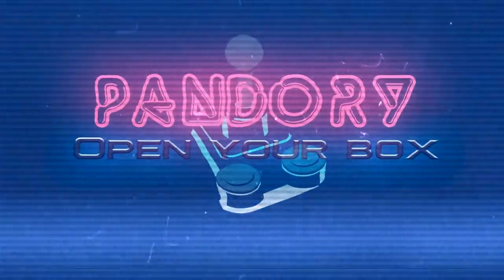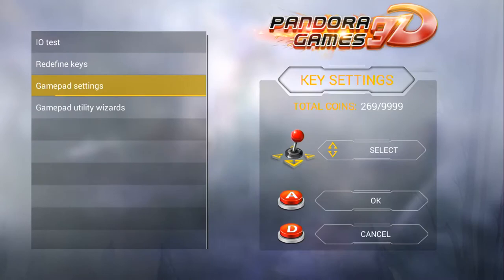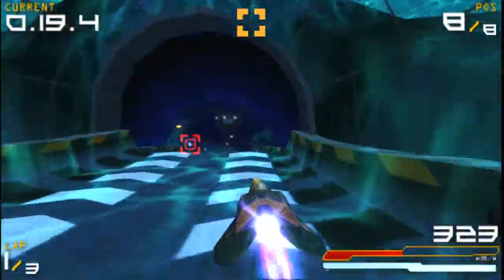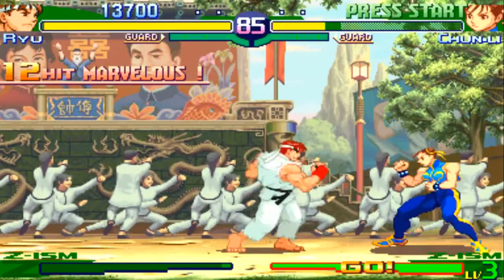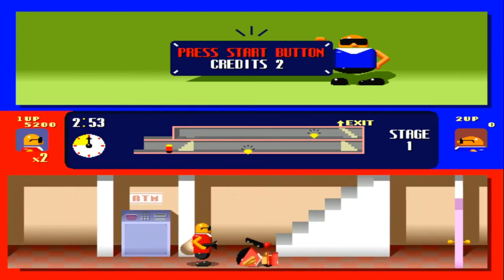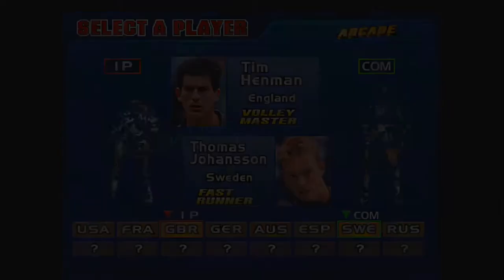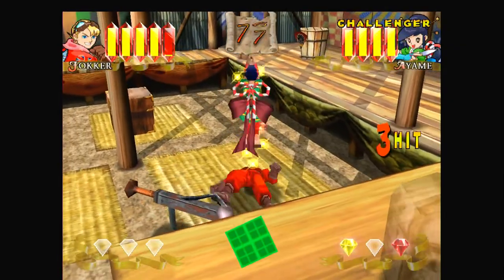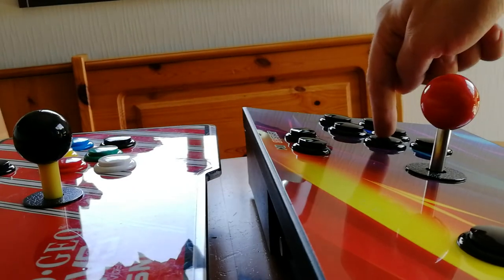Pandora Games 3D Arcade Bartop (With Wifi) [Review]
A shorter variant of the arcade board from Yinglucky.
Either can choose from a "3303 games" (Pandora Box X- 1.2ghz Quad Core), or a "2448 games" (Pandora Games 3D- 2ghz Quad Core) - Product in video is the 2448 games.

0:13- What's in the box?
0:51- Inside the short plank
1:22- Games menu/ Settings
2:27- Games testing
7:03- Scanlines / HD video modes
7:37- Using as a PC controller
8:30- Trying some games from the Games Market
9:30- After Jailbreak- Aspect ratio fixes
10:08- Joystick & button comparison

. With no conclusion.
OK - I'll write it here.  It's a great unit.  Didn't mention it in the video, but if you get one of these, take off the sleeve that's on the shaft. - and change out the gates from the installed CIRCLE to a SQUARE- and you'll be living it up!

*choose Built 3D Wifi from options!* - make sure you grab one soon!  Seems like the 2448 models are quickly becoming extinct!!!

Songs:
mv- ReMix: Chrono Trigger "Dirty Secret"

Fancy donating?

Want to buy a Pandora box?  (featured system: Pandora Games 3D)